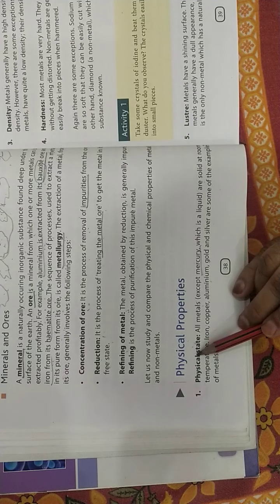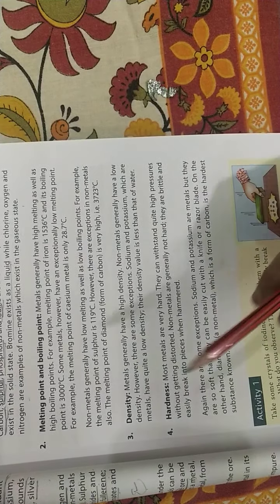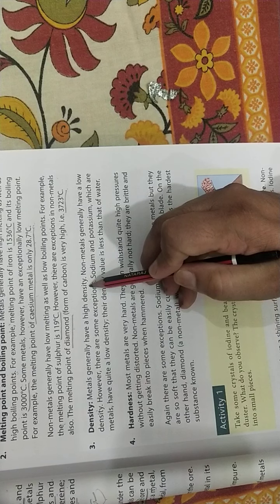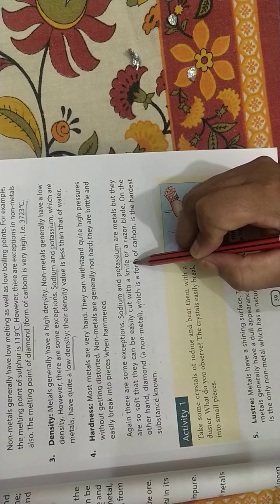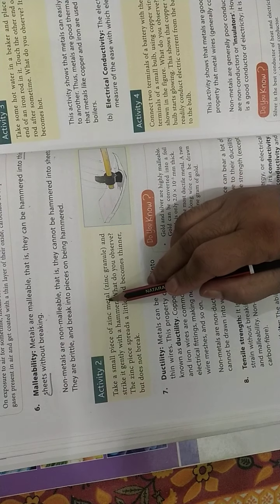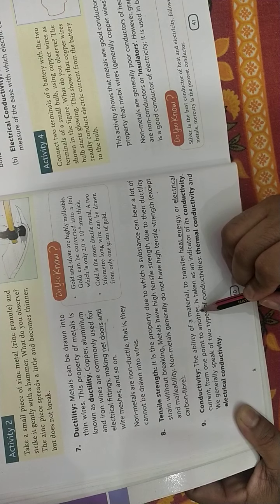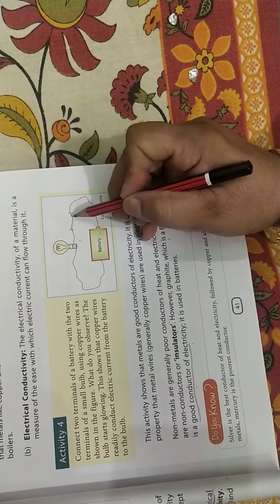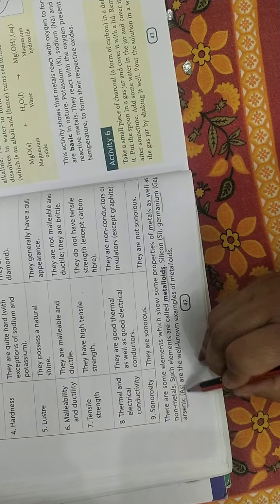DAV Class8 Ch 3 Metals and non metals Part 2